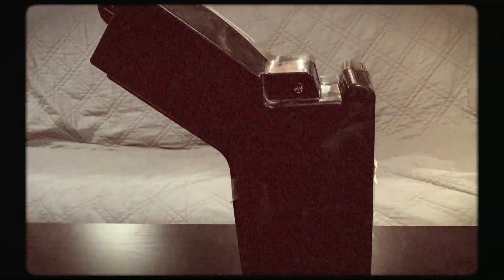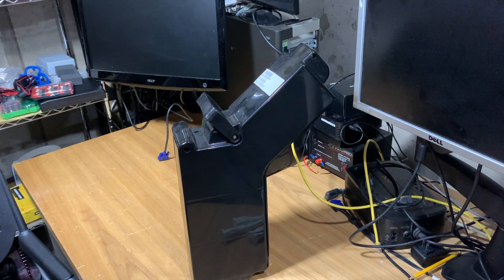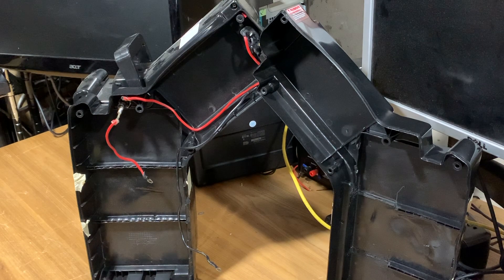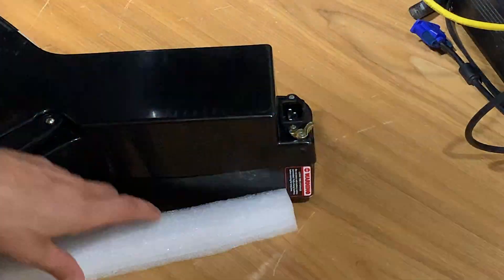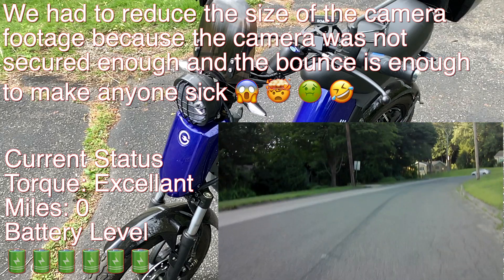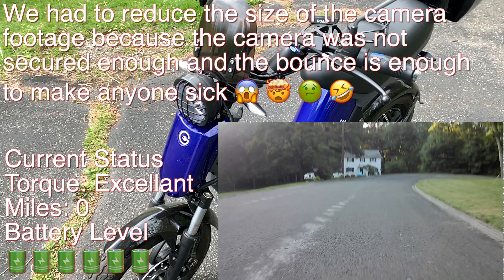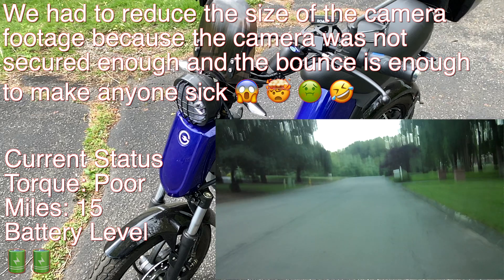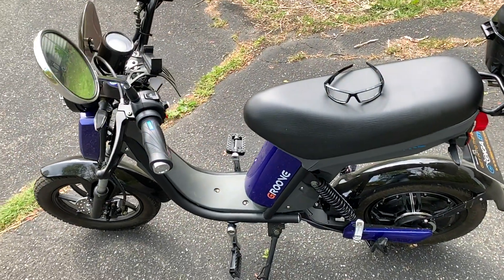Making a battery for an E-Bike... and we had a FAILURE 😱😡!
We build a battery for our GigaByke Groove v2 Electric Bike ... will it work ? 🧐